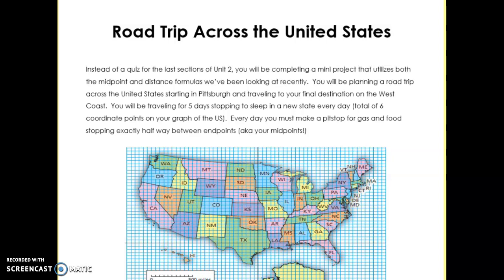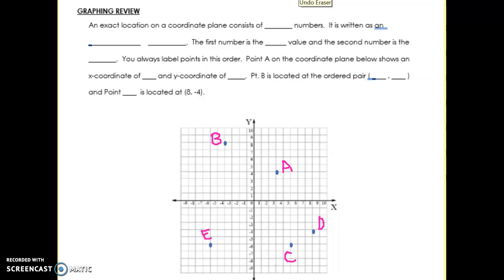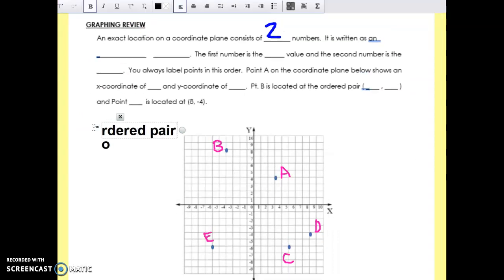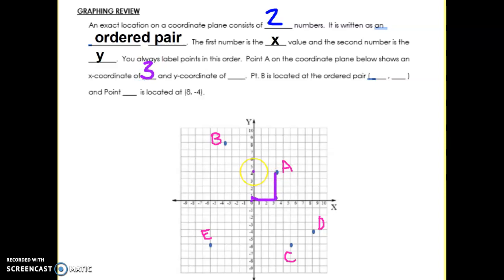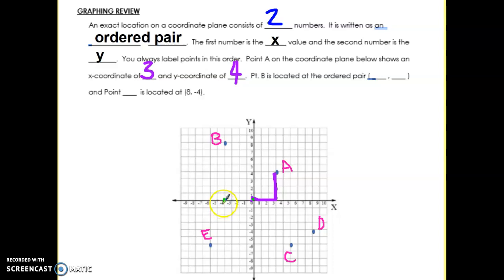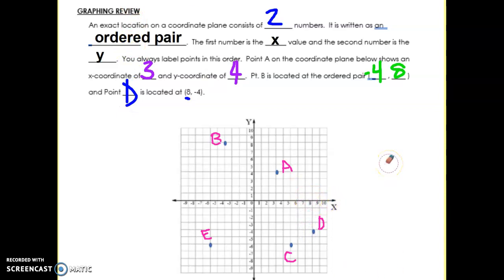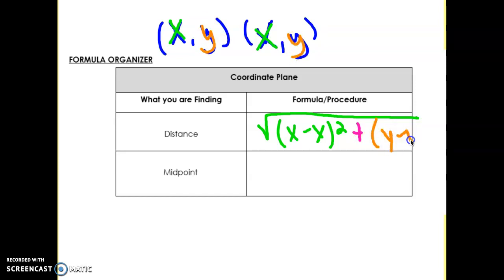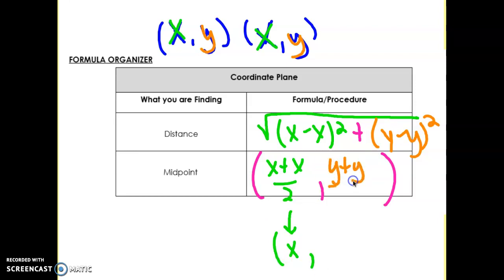road trip pt 1